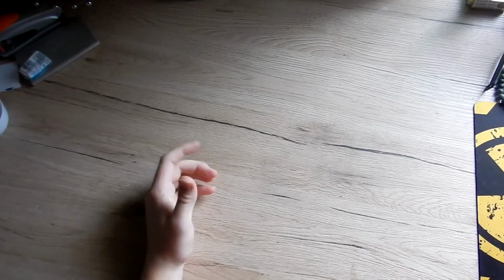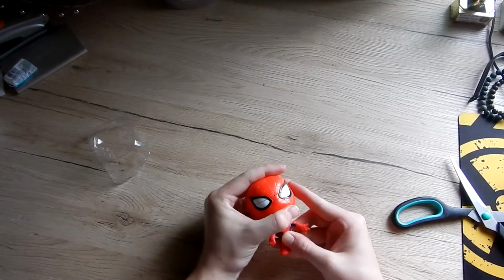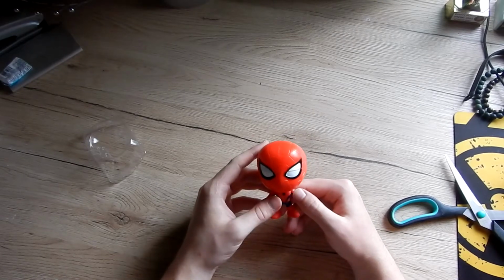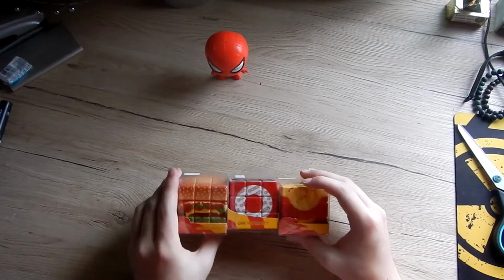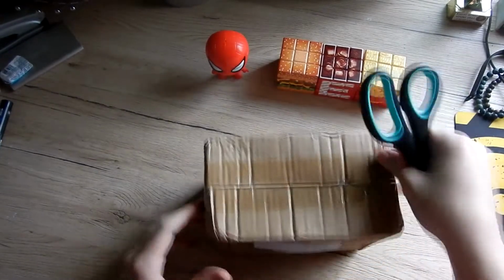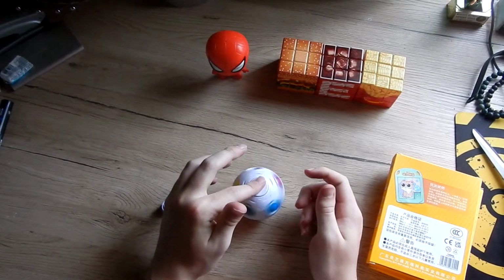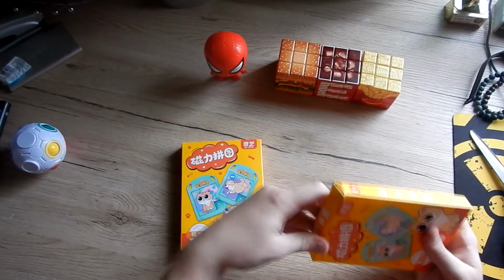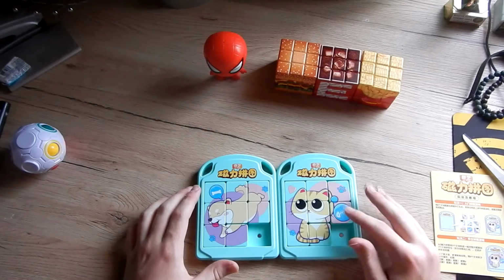BIG Rubik's cube Unboxing